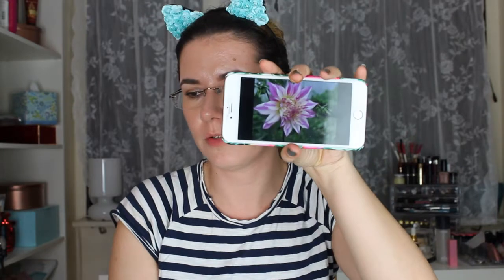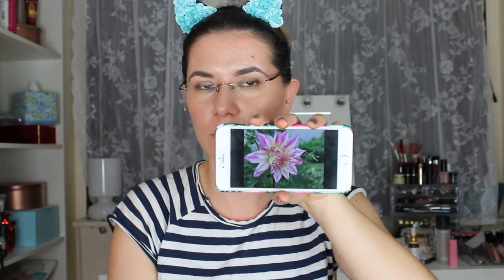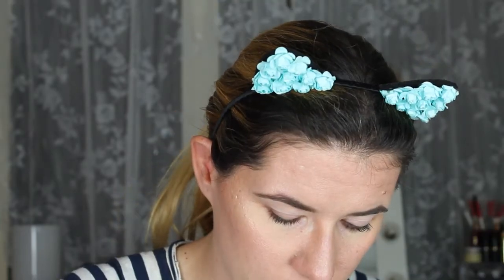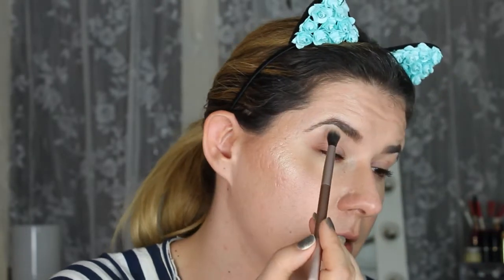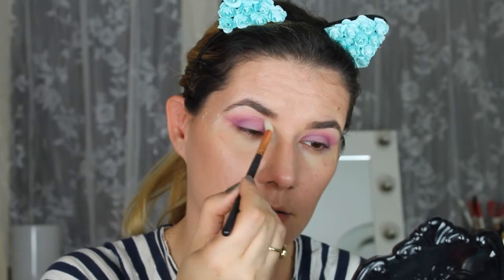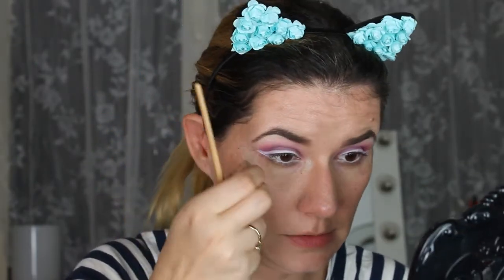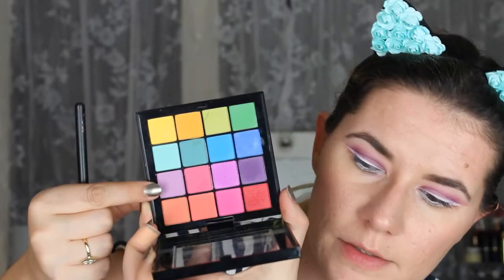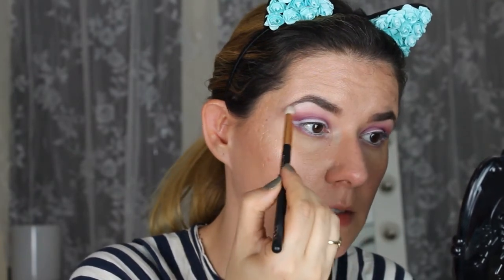DAHLIA Makeup look inspired by a flower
Makeup look inspired by Dahlia flower

Svenska/Swedish